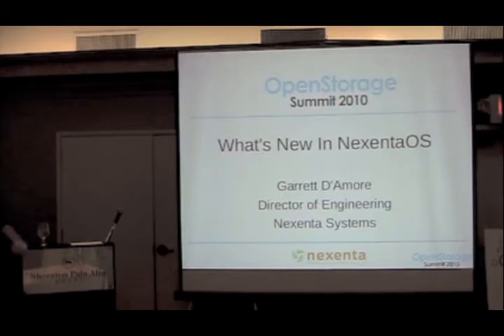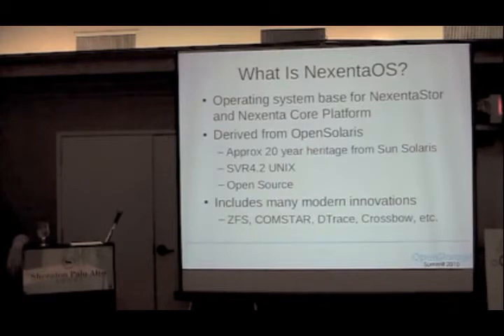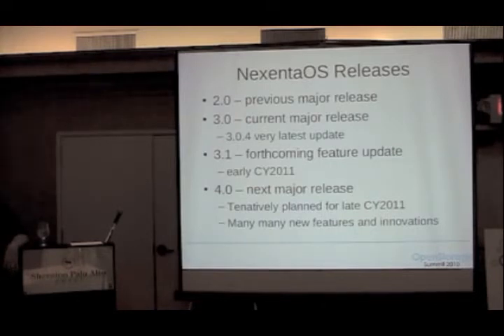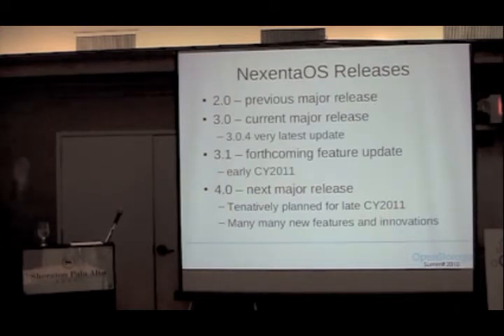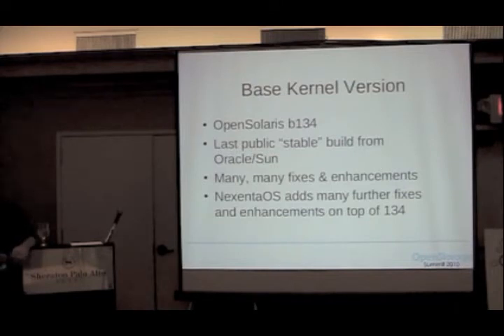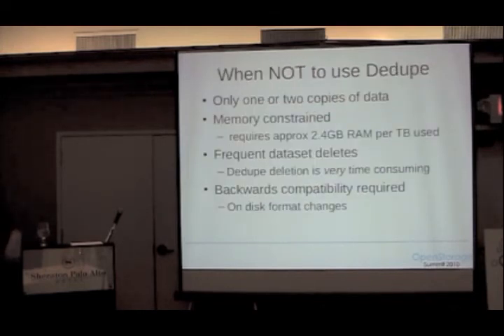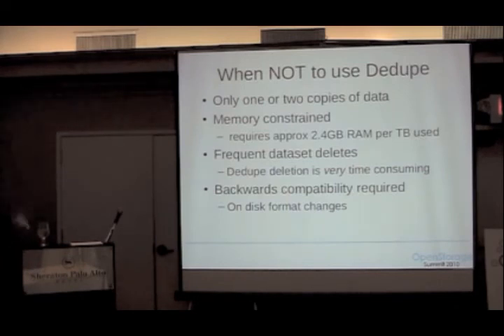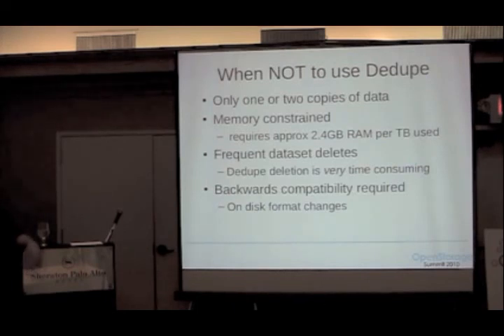Garrett D'Amore - What's New in NexentaOS - PART 1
Garrett D'Amore (Sr. Director of Engineering for Platform Software - Nexenta) talks about recent developments in NexentaOS at OpenStorage Summit 2010.